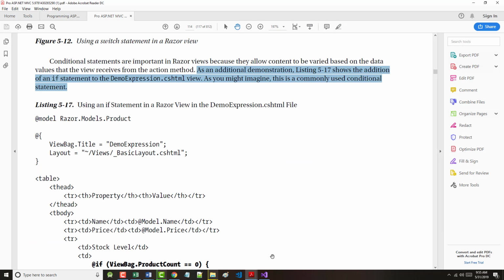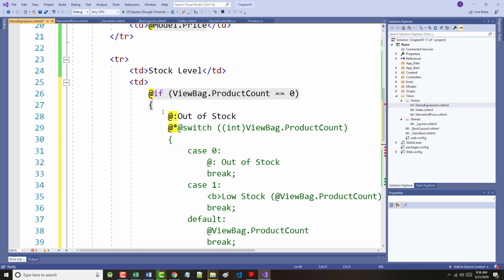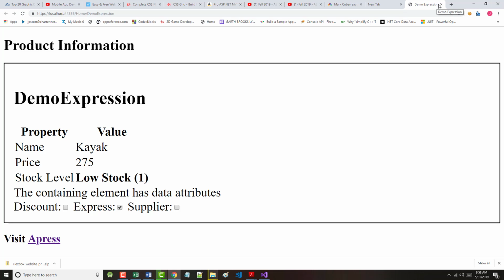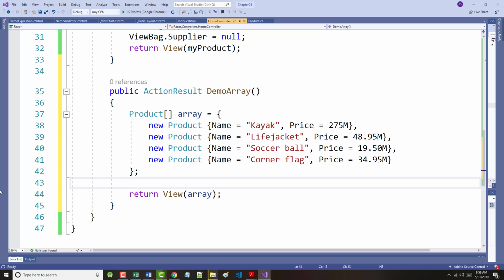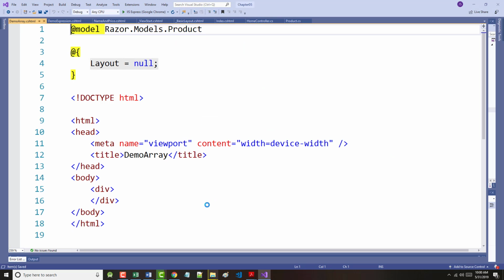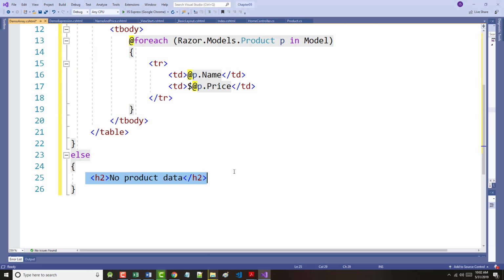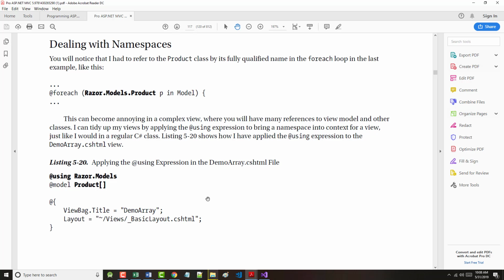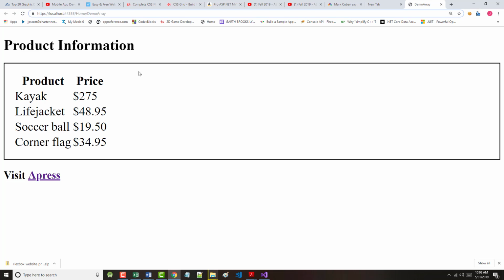Pro ASP.NET MVC 5 - Chapter05 - Part05